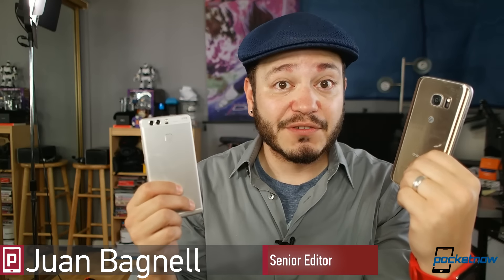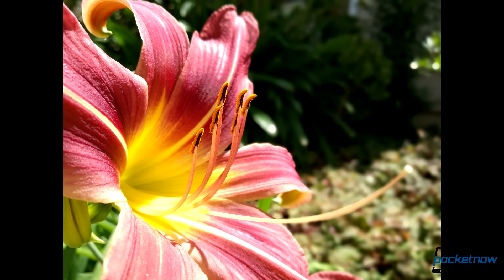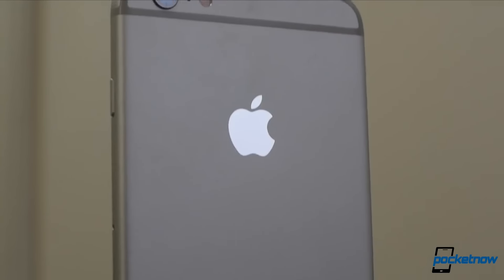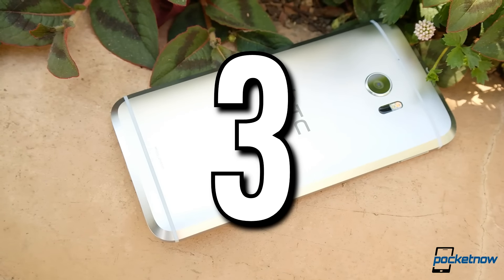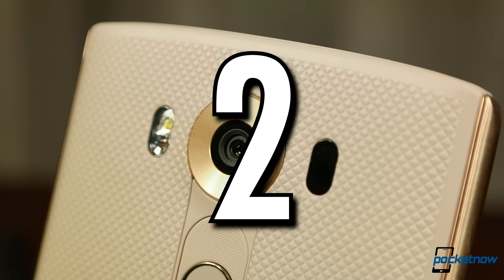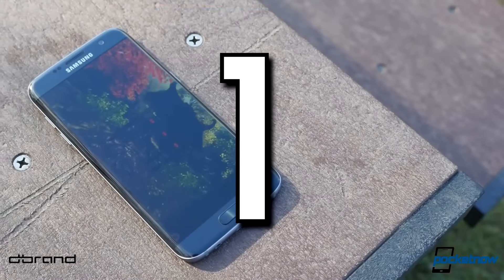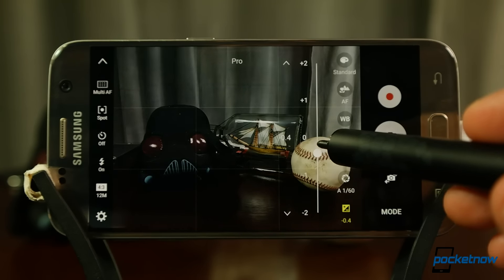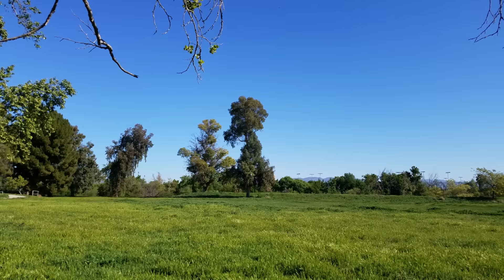Top 5 phone cameras (of the first half) of 2016! | Pocketnow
The first major phone releases of 2016 have been reviewed, but which produce the best photos and videos? Here's our top 5 list of the best smartphone shooters for the first half of 2016!